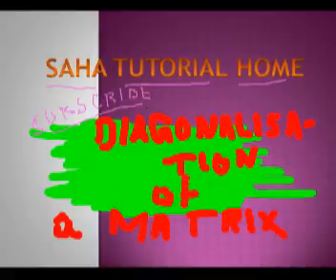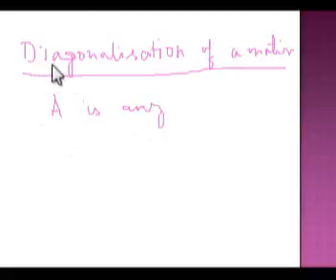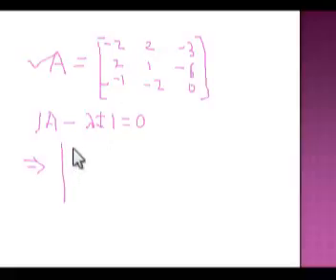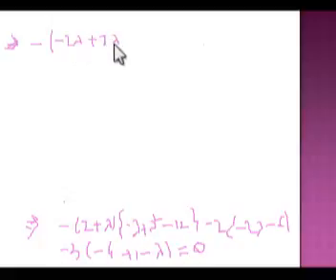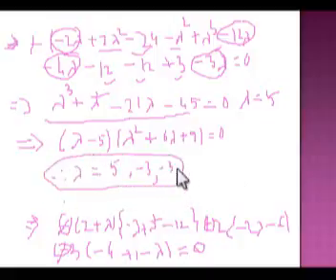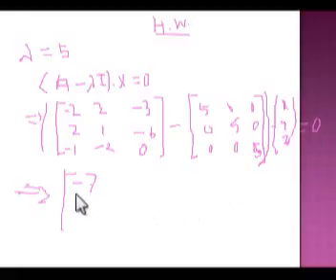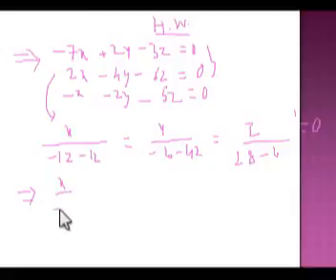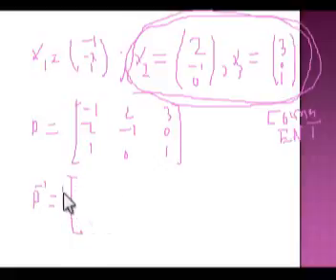DIAGONALISATION OF A MATRIX